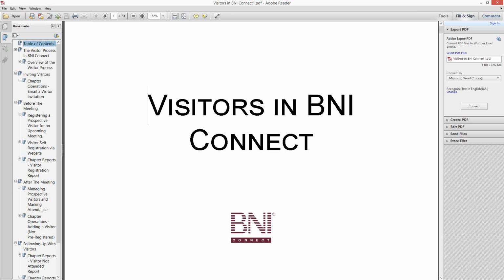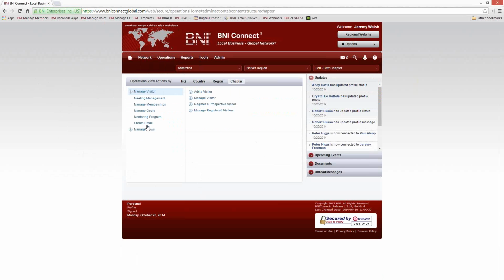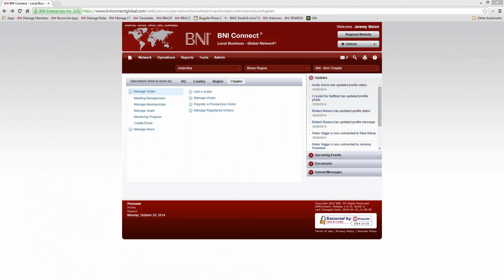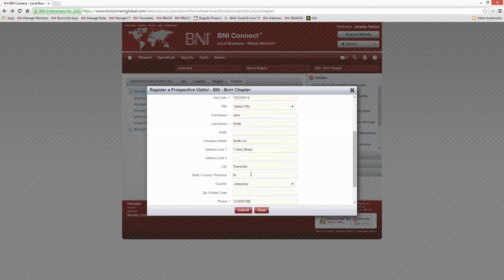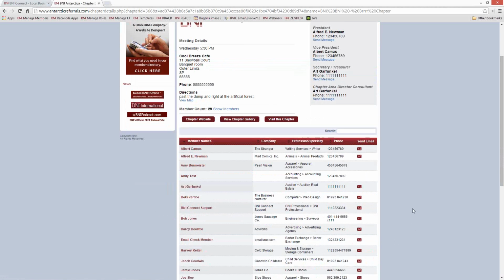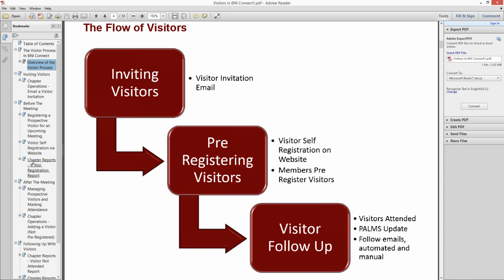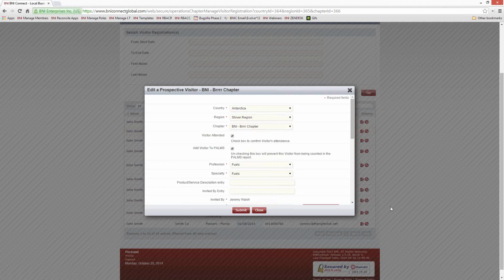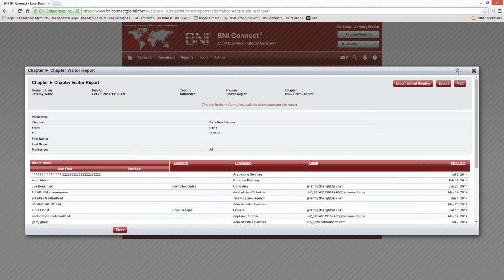BNI Connect: Visitors, From Invitation to Follow Up - October 20, 2014